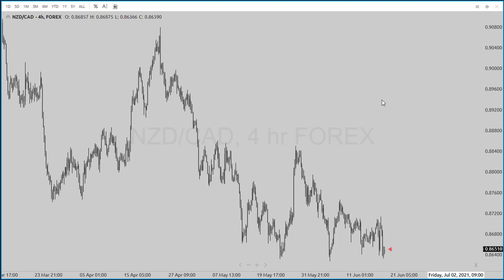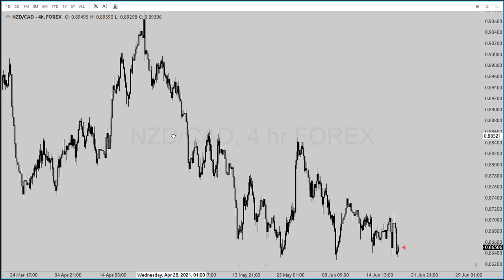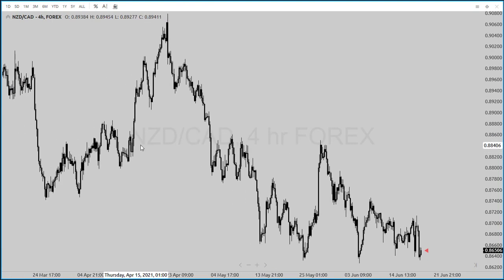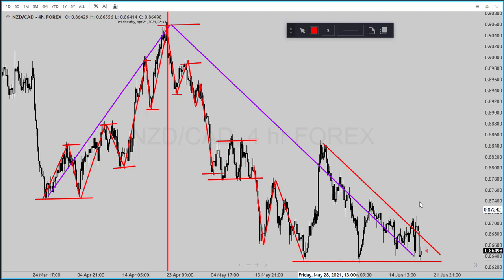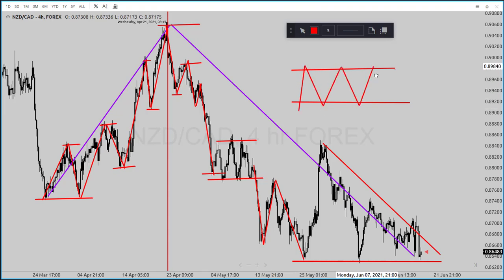Q&A Series-How Forex Markets Move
In this video I share the three ways the Forex markets move.